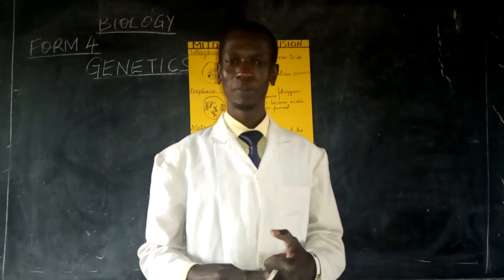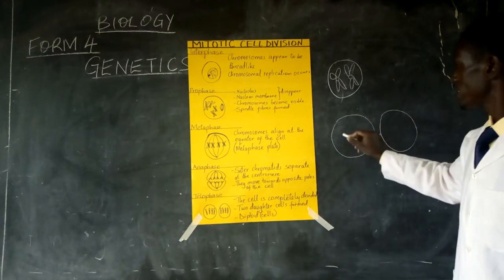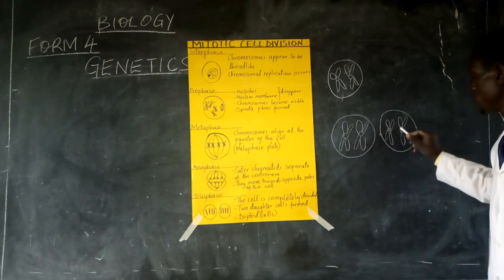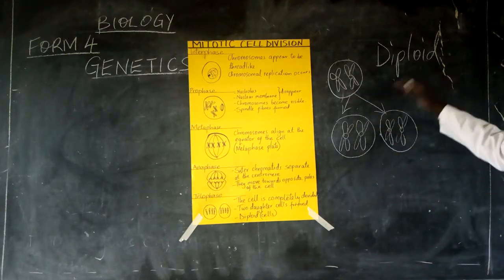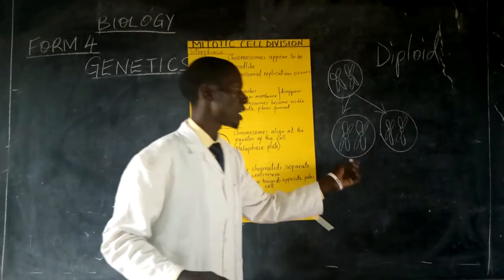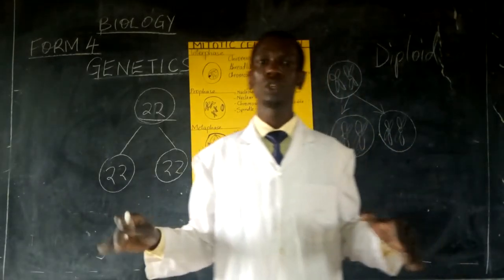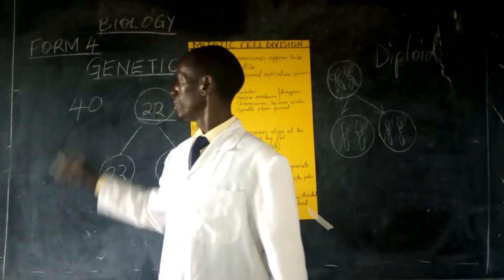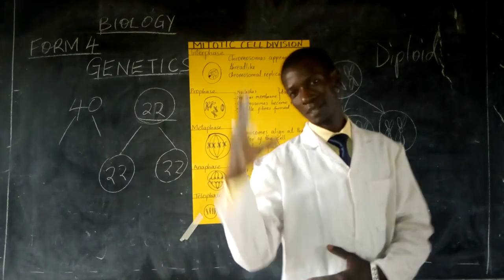FORM 4:Lesson-5; Behaviour of Chromosome during Mitosis.mp4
What happens to the chromosome during mitosis